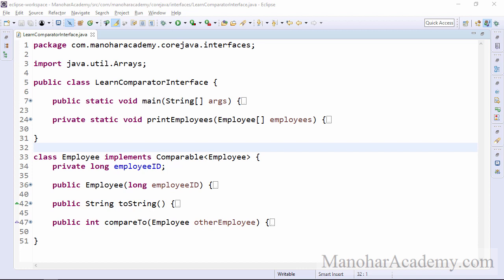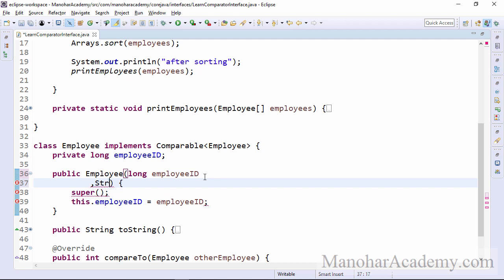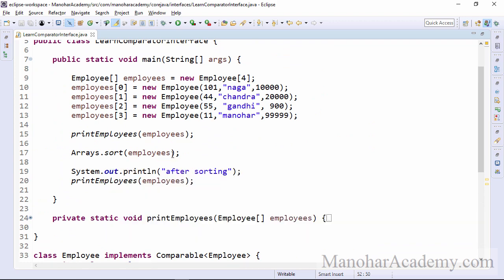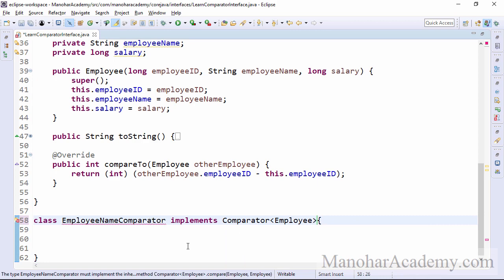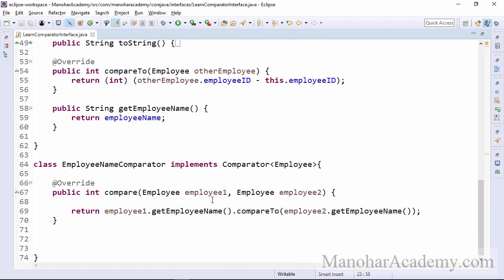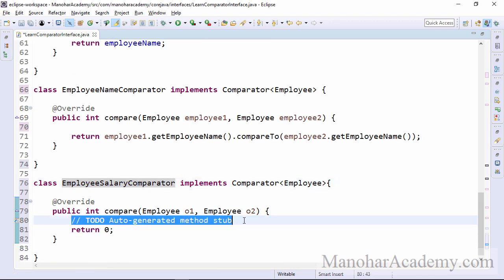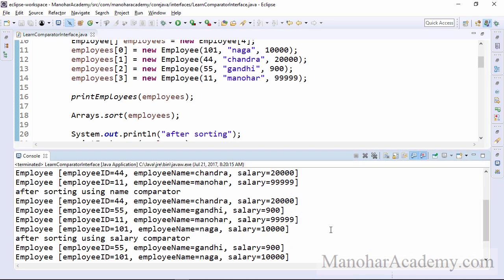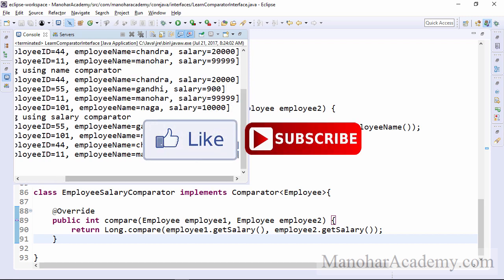java comparator interface (manohar academy)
In this lesson we learn about comparator interface.

Any class implementing comparator interface should provide implementation for compare method. This method takes two arguments and provides the logic to decide which of the two objects should come first in the sort.

Comparator is used to provide the custom sort order.
Arrays and colleciton sort method take a comparator object along with array/collection to do the custom sorting.